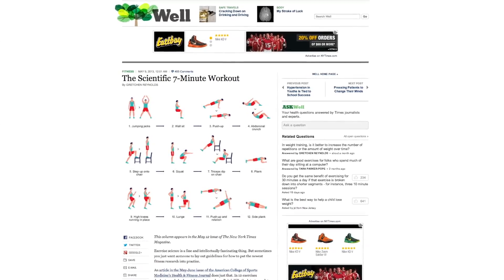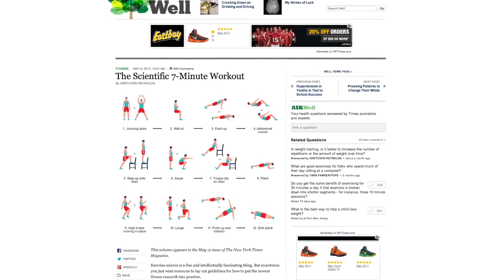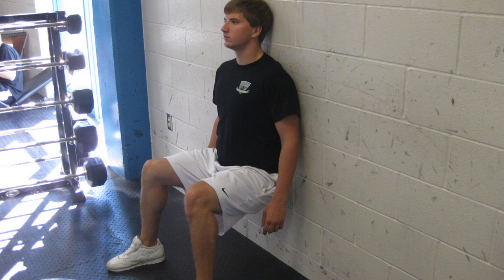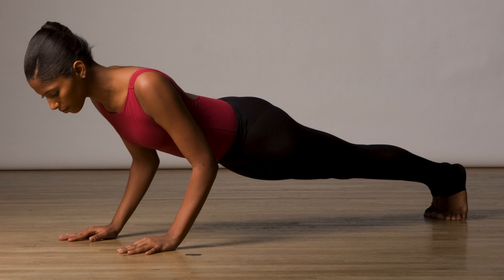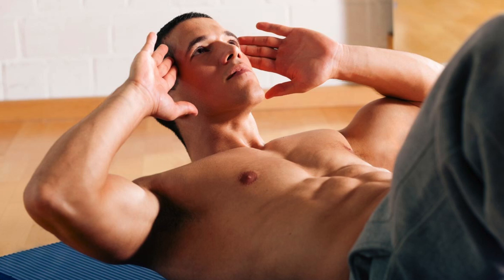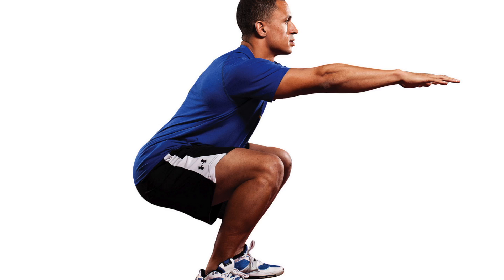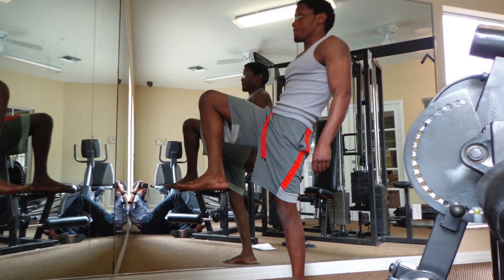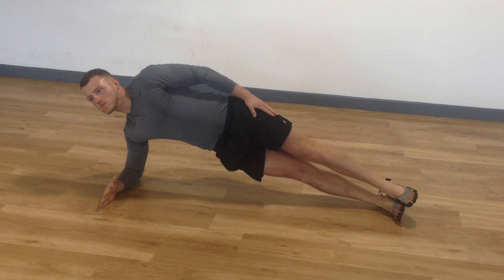The Scientific 7-Minute Workout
Scientists have figured out the quickest, most efficient workout. Now research has shown that a few minutes of interval training at a near 10 out of 10 intensity is just as beneficial as working out for much longer at a lower intensity.
Building on that, scientists at McMaster University in Canada have created the most efficient workout for everyone: those of us who don't think we can find the time because we're "too busy" or not used to working out. It's not too intimidating and the only other thing other than your own body that you'll need is a sturdy chair. To achieve the best results, It's important to do these 12 exercises in this same order, for about 30 seconds each at near-maximum intensity with 10 second breaks in between. For maximum results you may want to do the circuit 2-3 times, but If you're on the other end of the spectrum and can't do it for the full 7 minutes, just take it step by step and start with the first 3 or 4 or 5 or 6 exercises and gradually scale yourself up. So c'mon, I know you can find 7 minutes each day. How about right now? I'm going to do this for a few weeks and make a follow up video about my results, but if you already do something like this, I'd love to hear your thoughts in the comments below.